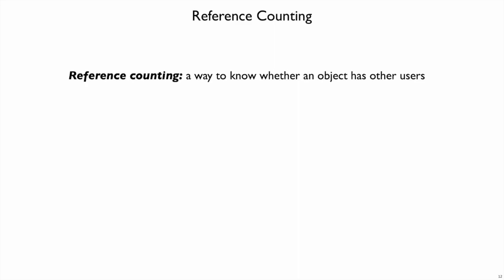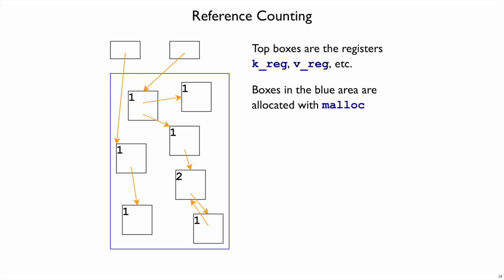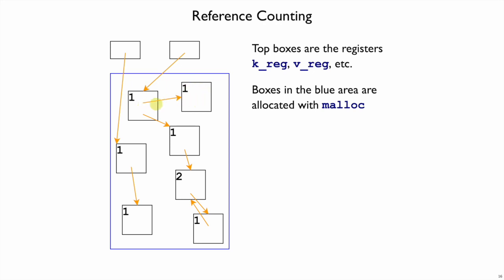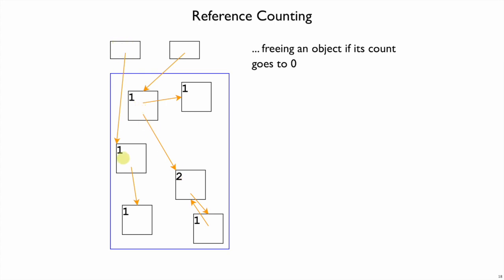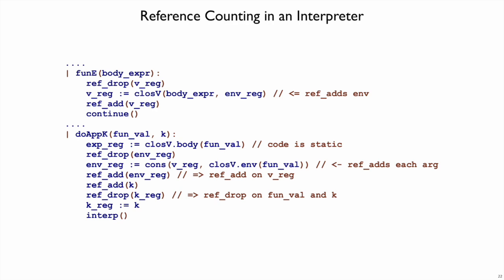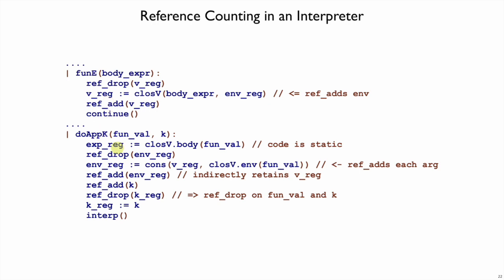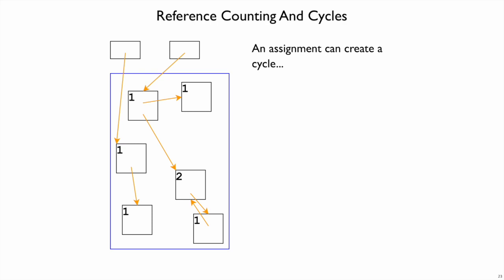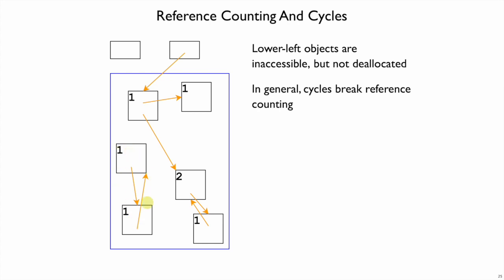Shplait GC 2 - reference counting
Explanation of reference counting, which is one kind of automatic memory management.